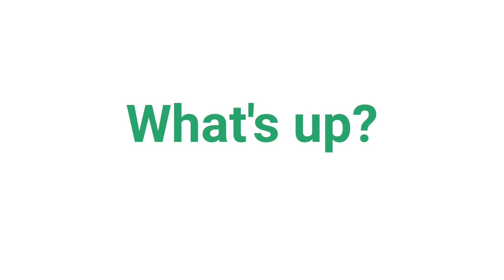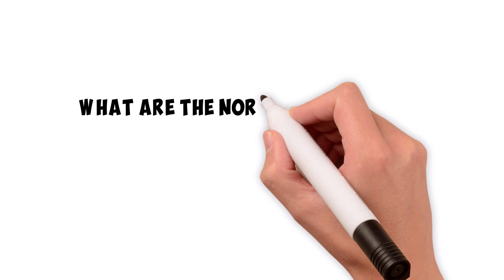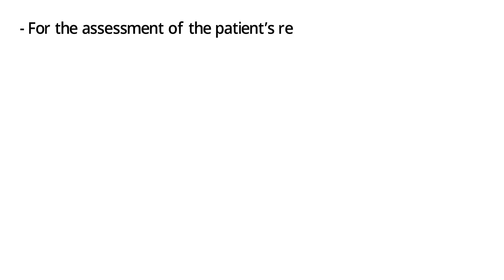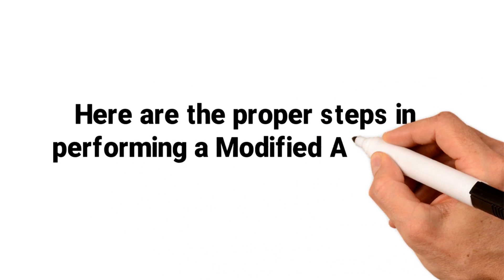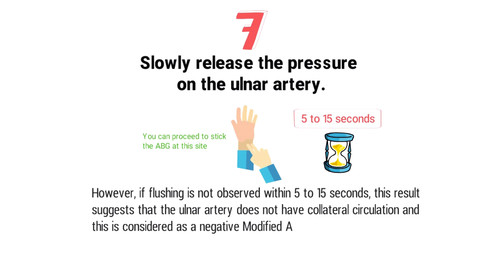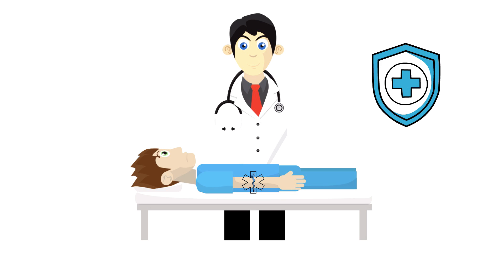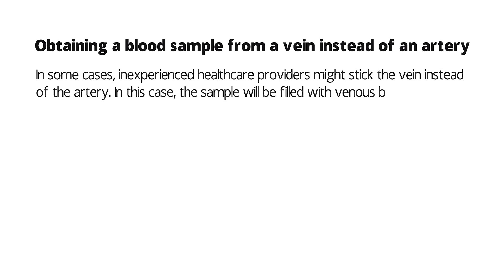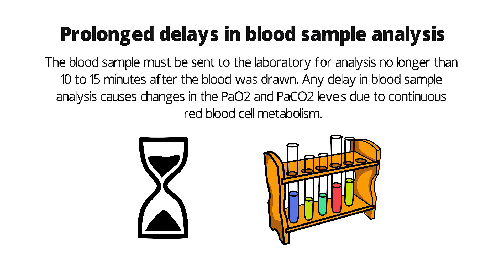Complete Guide to ABGs (Arterial Blood Gas Overview) | Respiratory Therapy Zone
Ready to learn about Arterial Blood Gases (ABGs)? This video has e everything you need to know!

▪ ABG Interpretation Guide (Amazon)
▪ ABG TMC Practice Questions (Amazon)

➡️ Here's what's included:
▪ What is an ABG?
▪ ABG Normal Values
▪ Why are ABGs Important?
▪ ABG Indications
▪ ABG Contraindications
▪ Modified Allen Test
▪ How to stick an ABG
▪ Potential errors when running an ABG

⏰TIMESTAMPS
0:00 - Intro
0:04 - Arterial Blood Gases
0:24 - What is an ABG?
1:21 - Why are ABG's Imprtant?
2:22 - Normal ABG Values
2:32 - PH
2:41 - PAO2
2:56 - PACO2
3:06 - Bicarbonate (HCO3)
3:27 - O2 Saturation (SPO2)
3:39 - Normal Range
4:26 - ABG Indications
5:08 - ABG Contraindications
5:59 - Modified Allen Test
6:46 - Modified Allen Test Steps
9:21 - How to Stick ABG
9:41 - ABG Sample Sites
12:56 - ABG Potential Errors